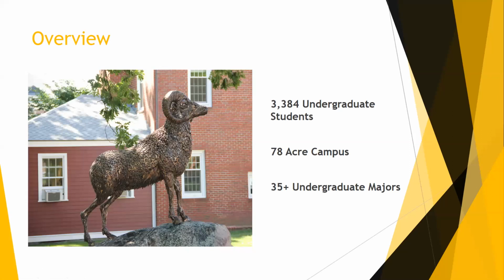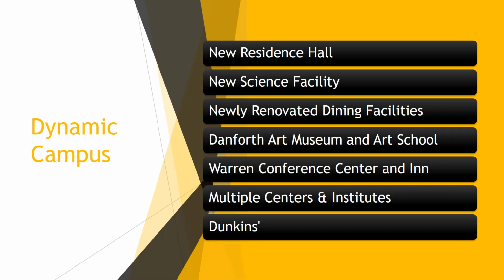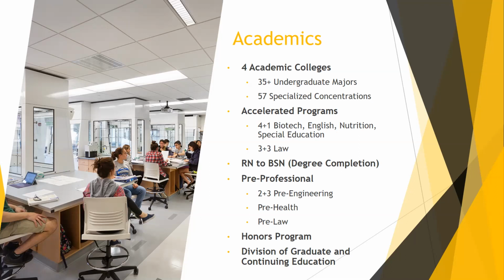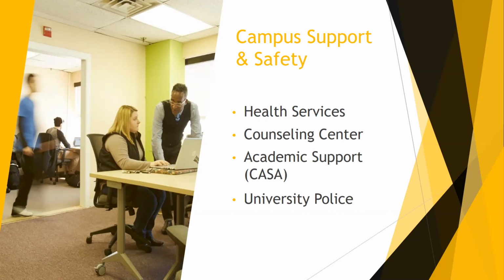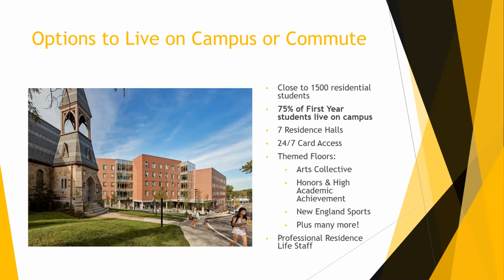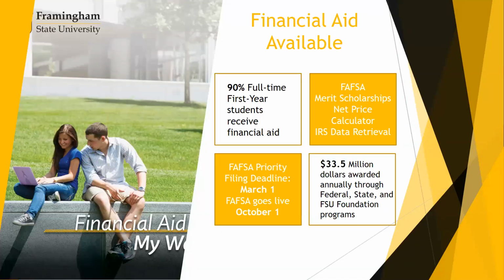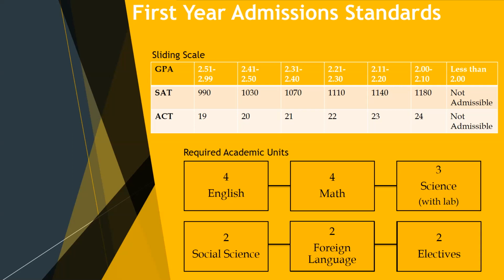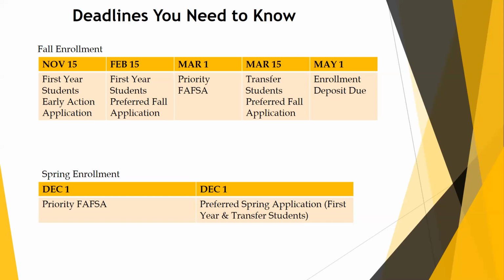Framingham State Undergraduate Admissions Information Session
Are you wondering what FSU has in store for you? This presentation will walk you through our academic opportunities, student life, and community here at Framingham State.